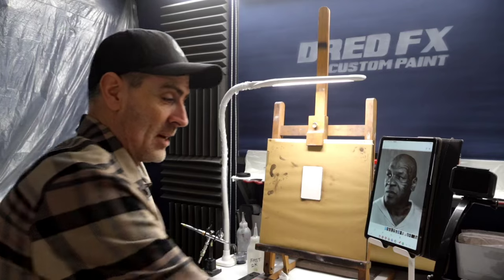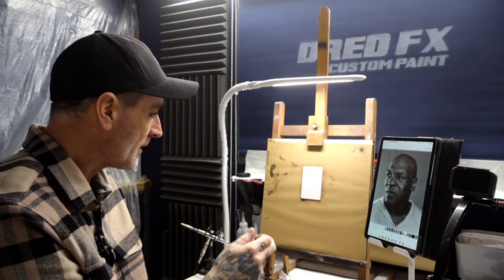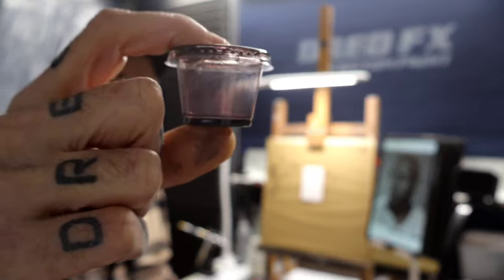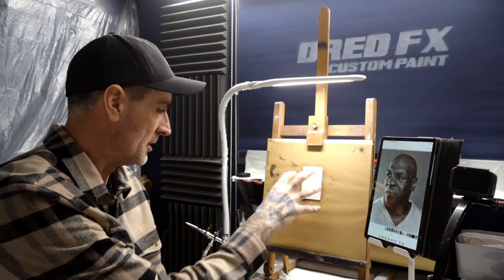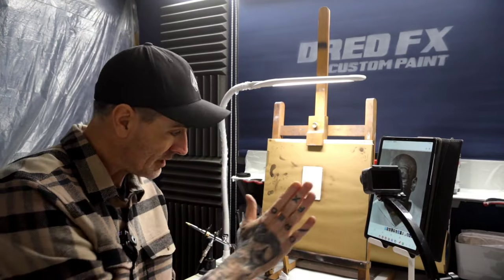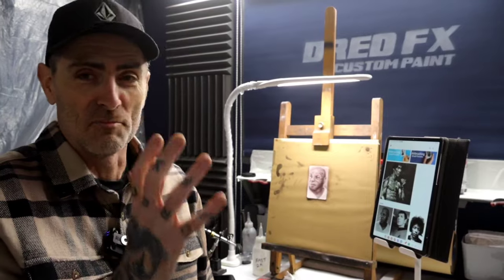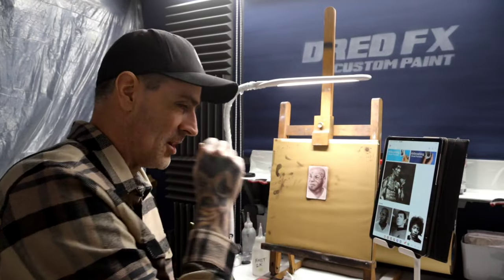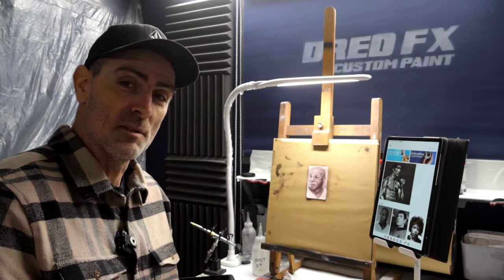Airbrushing Small portraits MIKE TYSON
hi guys welcome back to another Airbrushing small portraits in today's video we have a go at